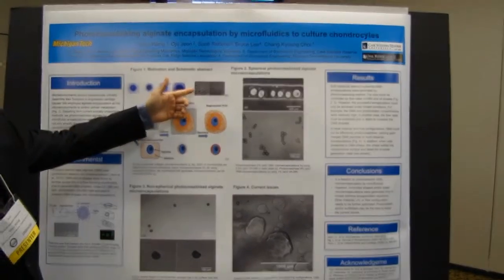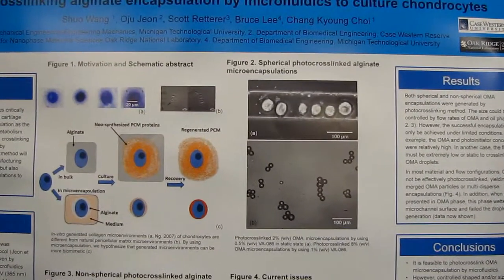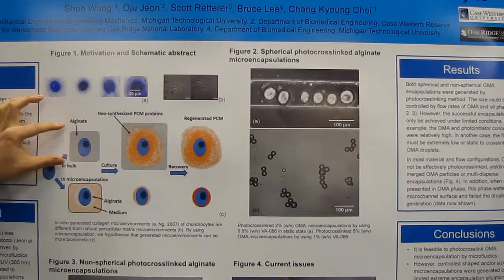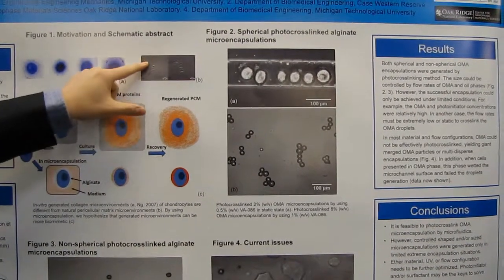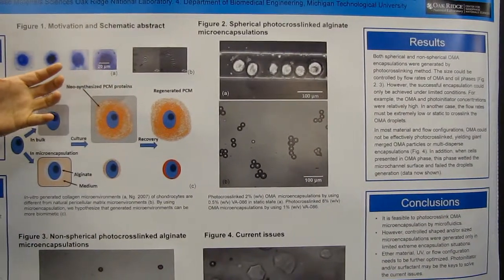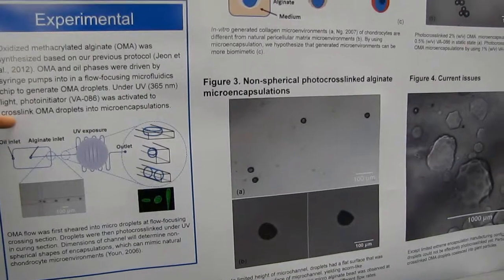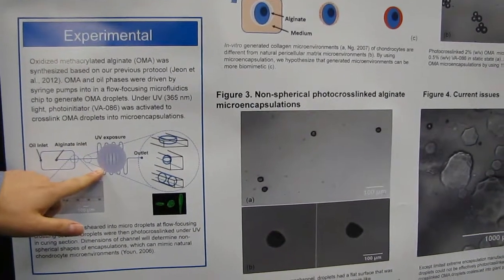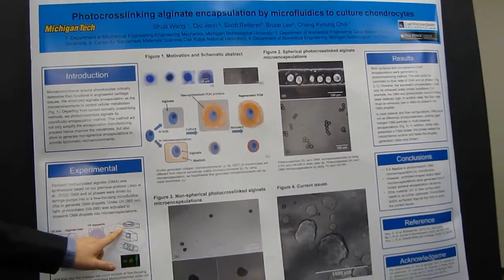Michigan Tech Graduate Research: Photocrosslinking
Michigan Tech Graduate Research: Mechanical Engineering: Shuo Wang   Photocrosslinking alginate microfluidic encapsulation of mammalian cells